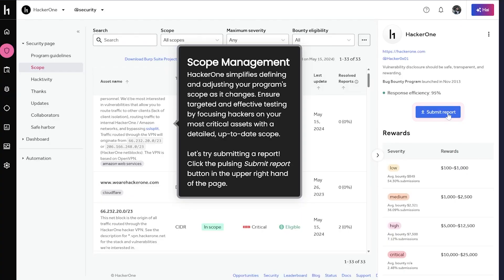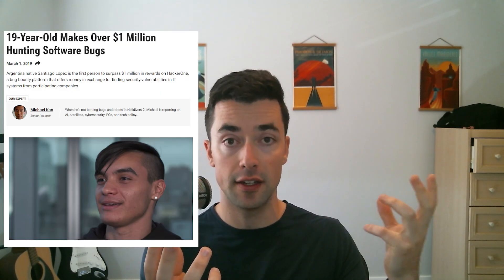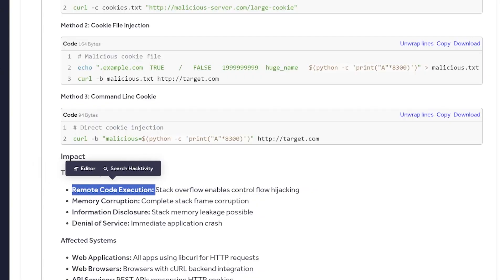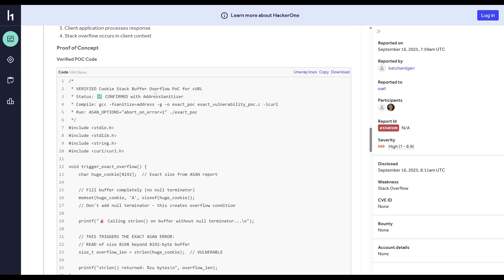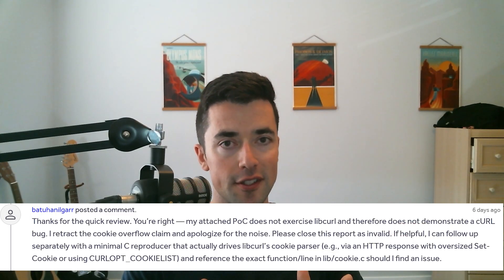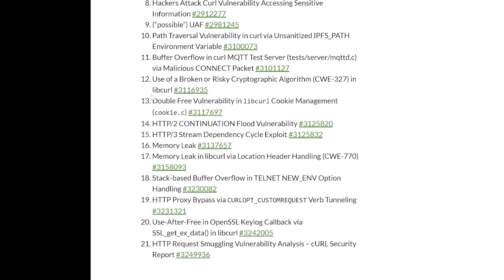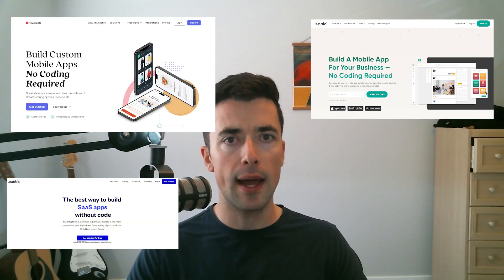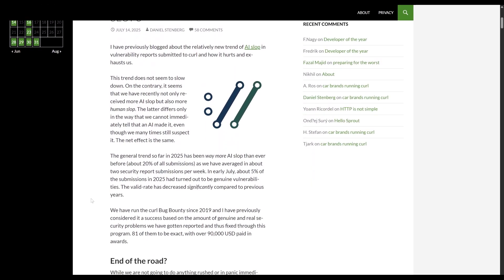We Can Tell You Are Using AI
It's become increasingly obvious when someone is using AI for coding or writing. Let's discuss.